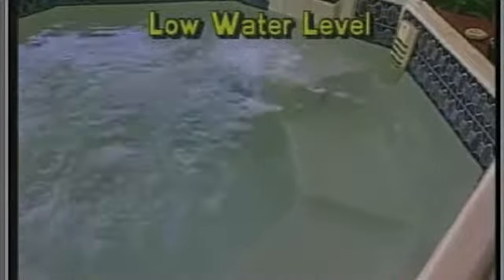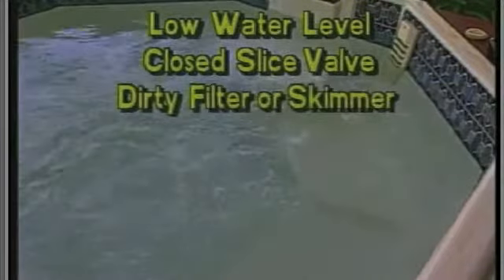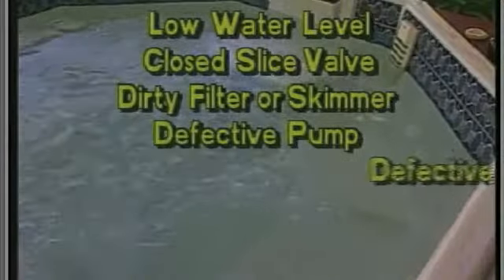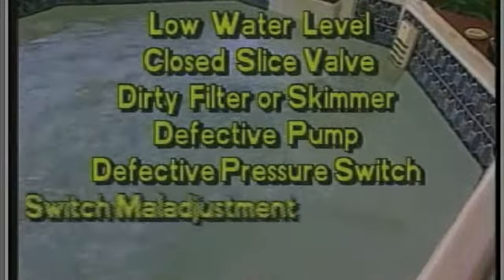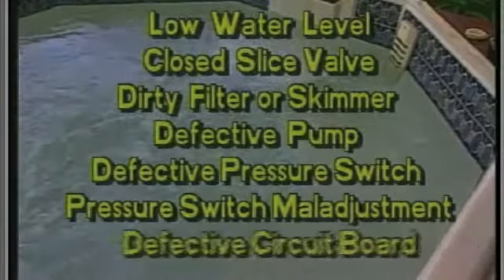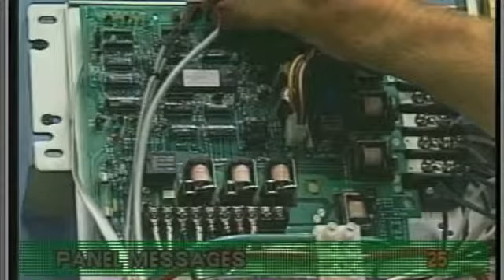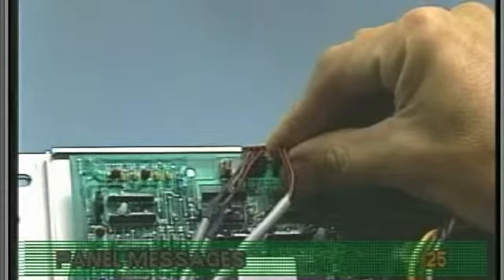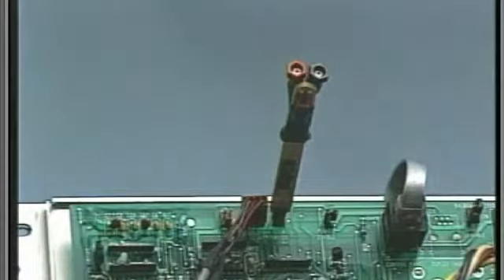Balboa Legacy Systems Series Troubleshooting Panel Message FLO